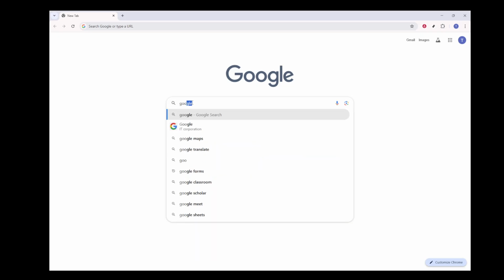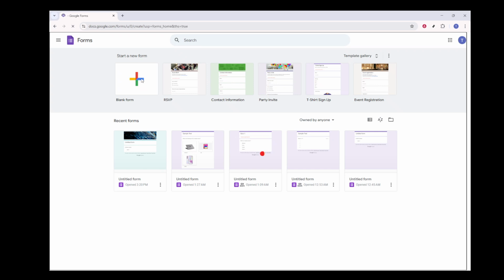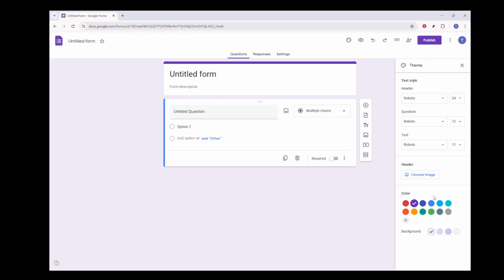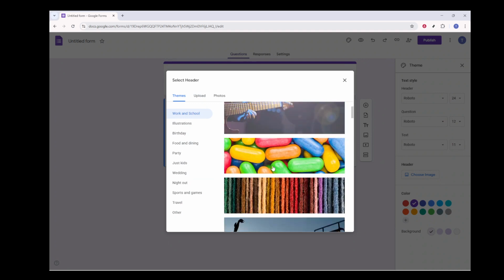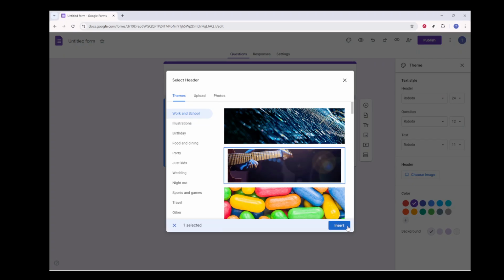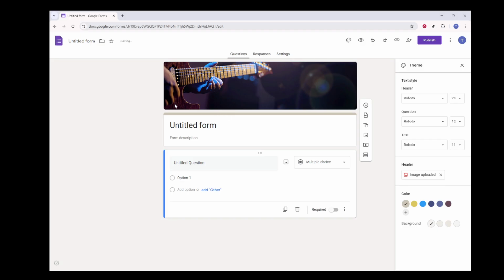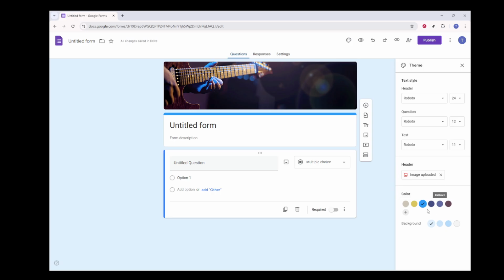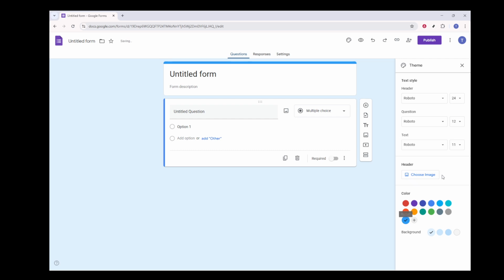How to Add or Remove Header Image and Theme Color in Google Forms [2025 Guide]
In today's video we cover: Google Forms tutorial, header image, theme color, customize Google Forms, add header image, remove header image, Google Forms design, form customization, Google Forms tips, change theme color, Google Forms guide, online form design, Google Forms features, form aesthetics, user-friendly forms, branding Google Forms, visual design forms, Google Forms setup, how to Google Forms